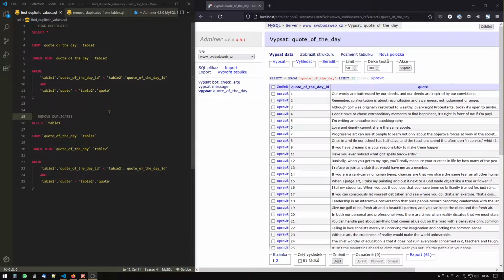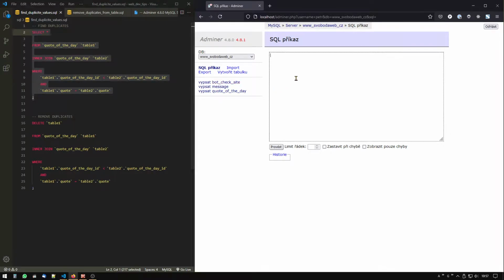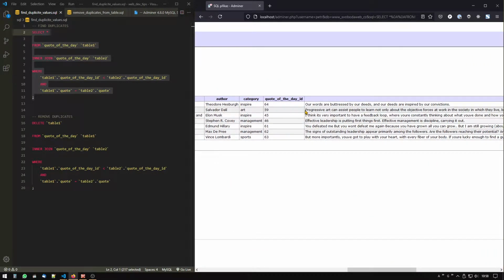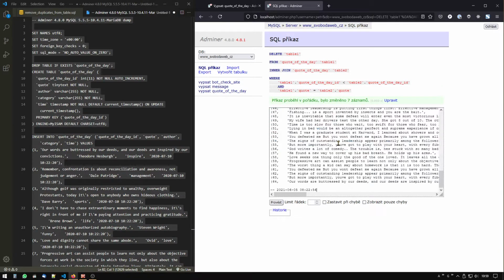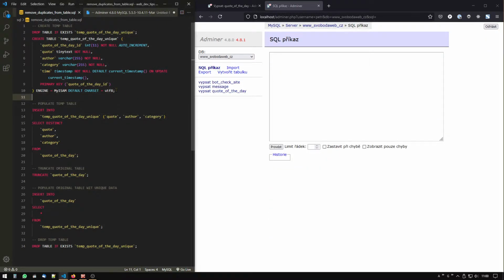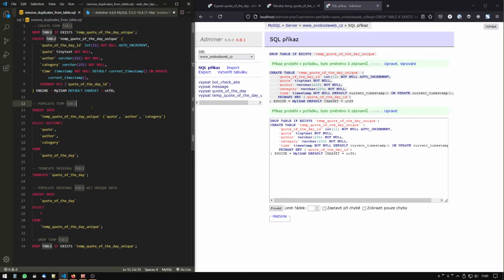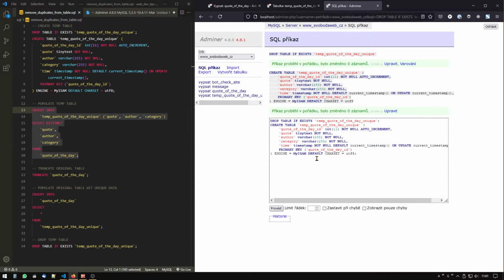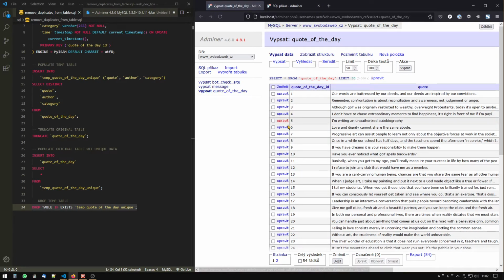SQL how to find and remove duplicit records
here are two ways how you can find and remove duplicit records in SQL
1. INNER JOIN
2. TEMPORARY TABLE